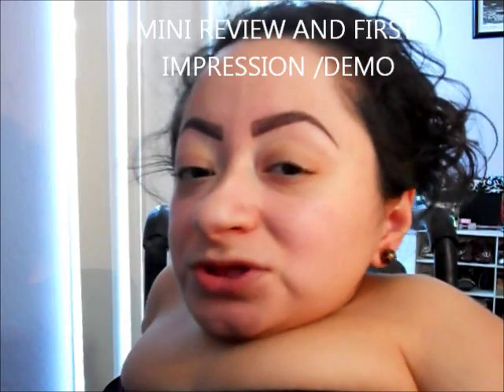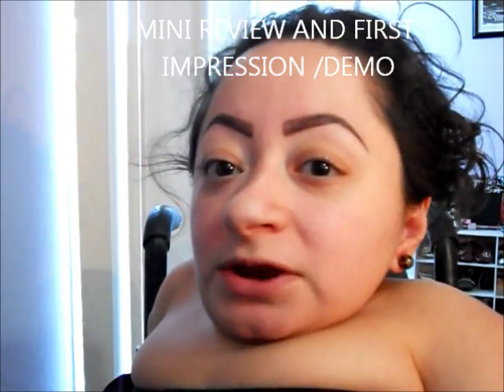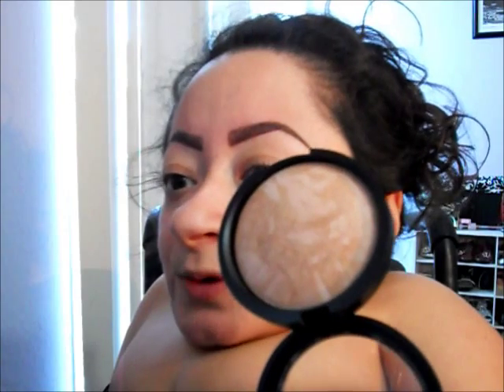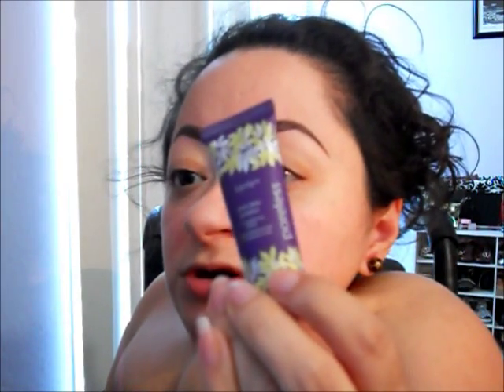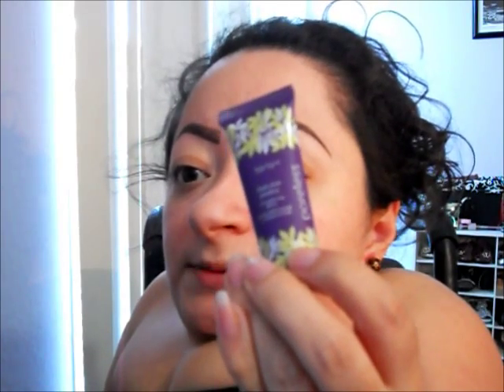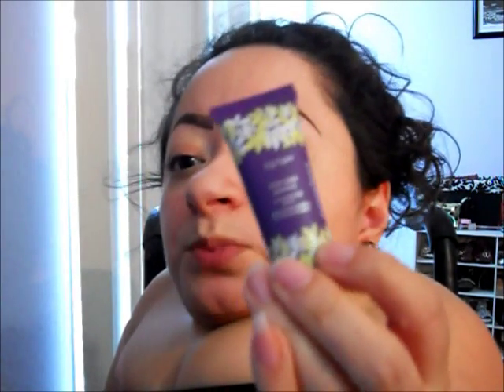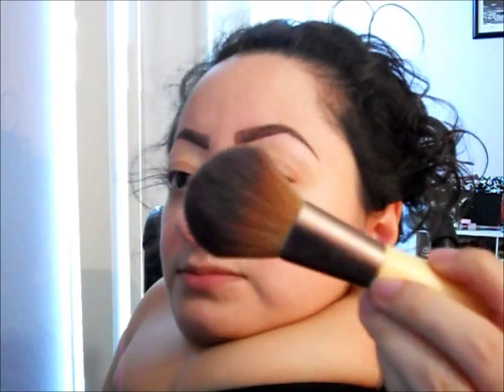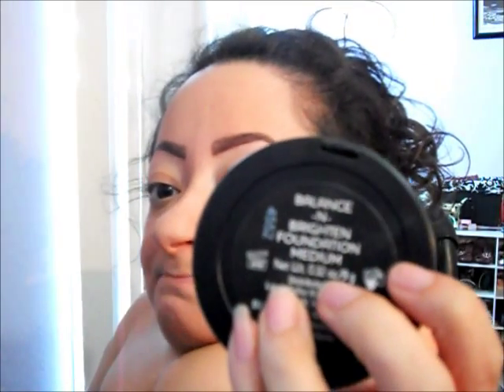= FIRST IMPRESSION AND DEMO = LAURA GELLER BALANCE AND BRIGHTEN = FOUNDATION POWDER